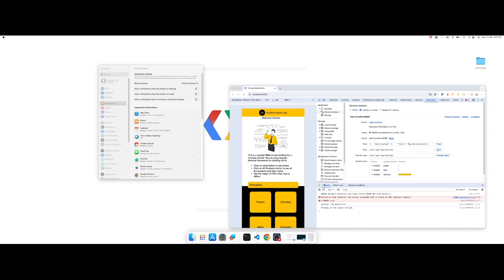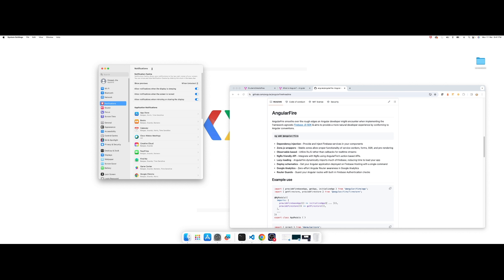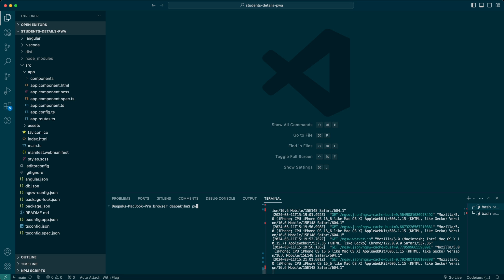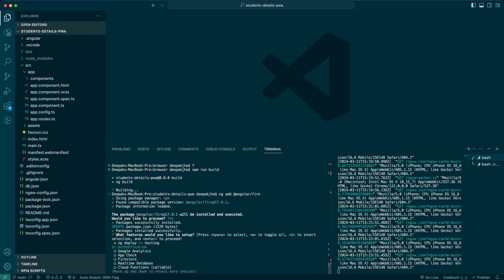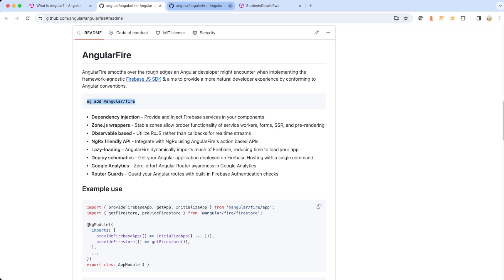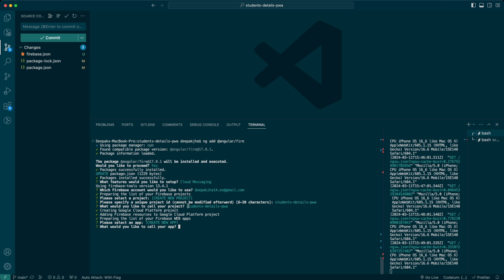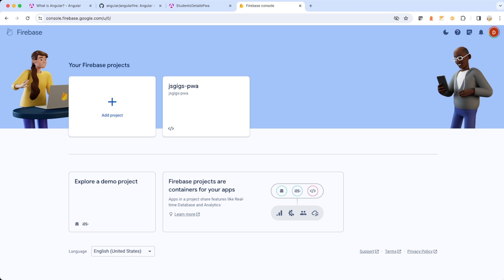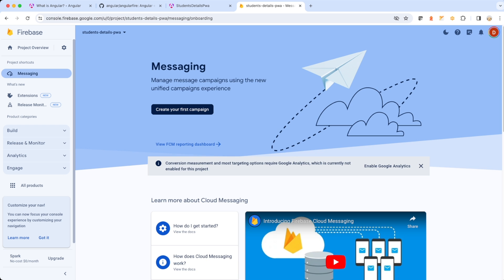Setting Up Firebase Messaging in Angular with @angular/fire: A Step-by-Step Tutorial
Description: "🔥 Learn how to integrate Firebase Cloud Messaging (FCM) into your Angular application using the @angular/fire library! 🅰️🔧📱 Firebase Messaging allows you to send notifications and messages to users across platforms, and with @angular/fire, the integration becomes seamless.

🛠️ Follow our step-by-step tutorial as we guide you through setting up Firebase Messaging in your Angular project. From configuring your Firebase project to handling message reception in your Angular components, we cover everything you need to know to get started.

🌐 Stay ahead in real-time communication with your users by mastering Firebase Messaging with @angular/fire. Whether you're building a chat application, a notification system, or simply want to engage your users, this tutorial is perfect for you.

🎓 Ready to enhance your Angular application with Firebase Messaging? 💻📱 Angular Firebase AngularFire FCM AngularTutorial"